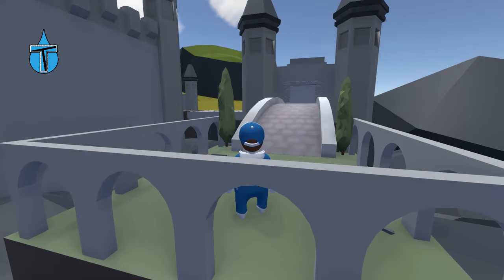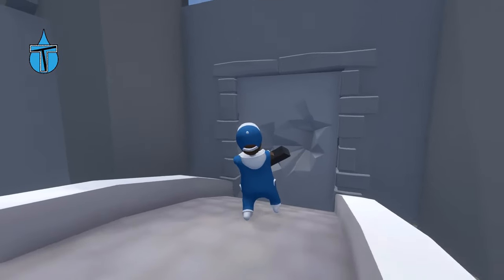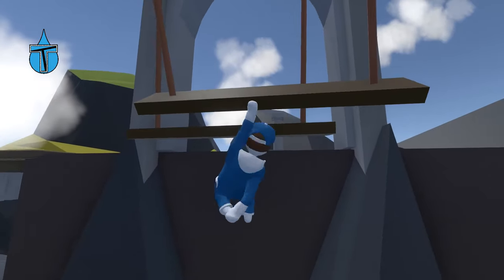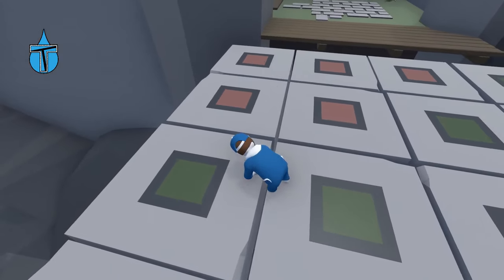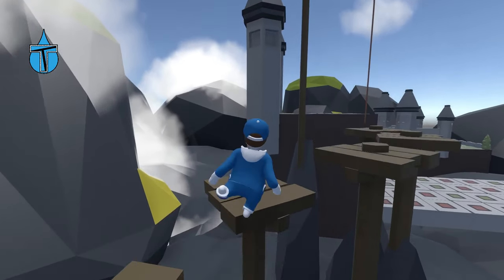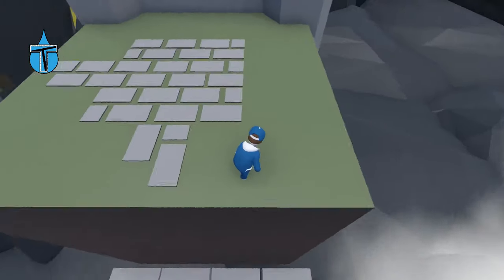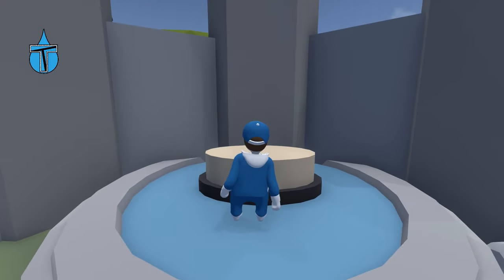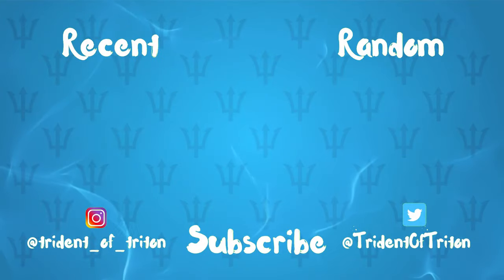Smashing Through The Illusion Path - Human Fall Flat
This map creator certainly has a future, a beautiful and creative map with 0 bug, never thought I would find one like this.